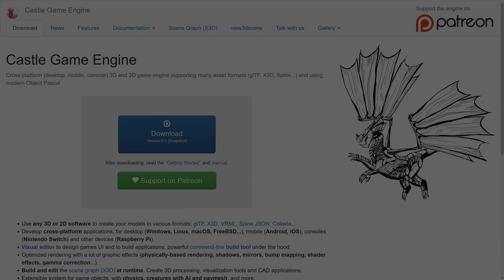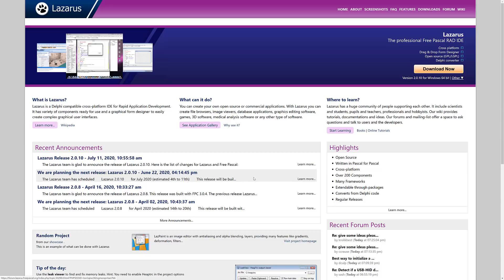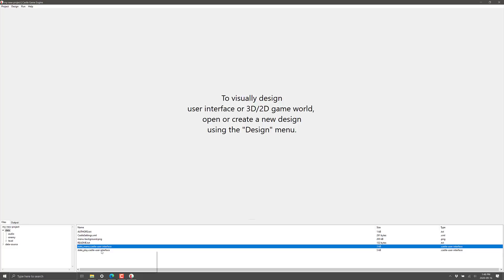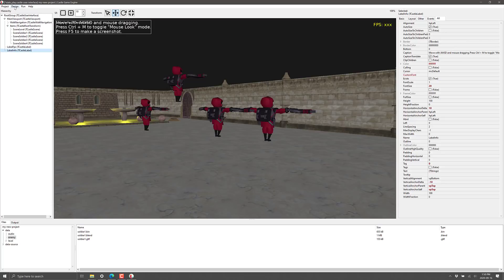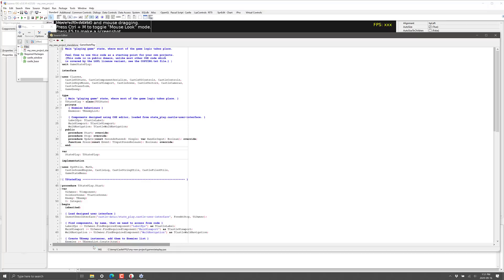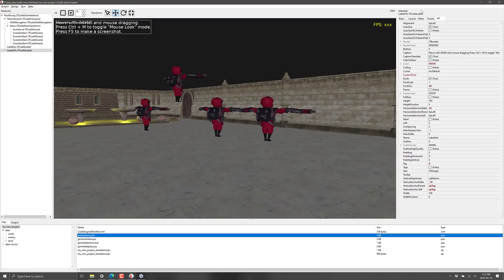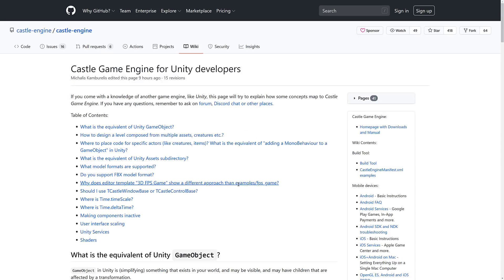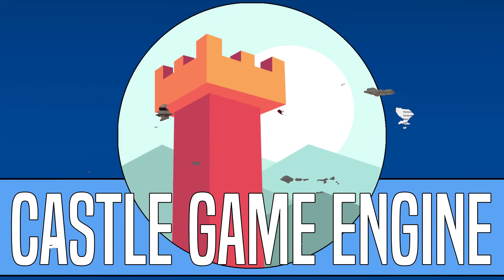Castle Game Engine -- PASCAL LIVES!!!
Today we are taking a look at the long running Castle Game Engine, an engine I have been getting requests to cover for years now.  This is an Object Pascal (using the Lazarus IDE and Free Pascal Compiler) based 2D/3D open source game engine.